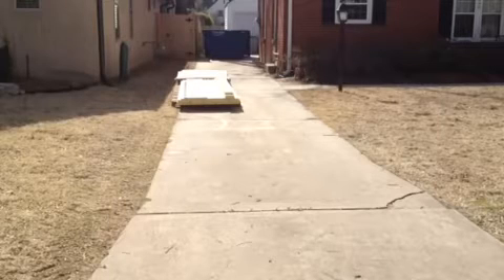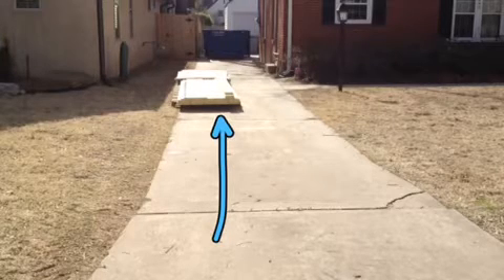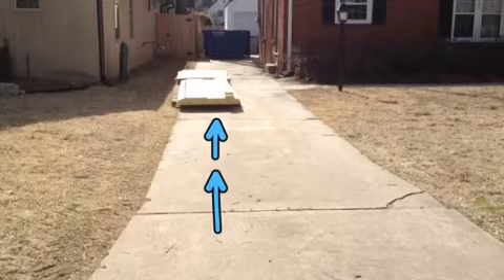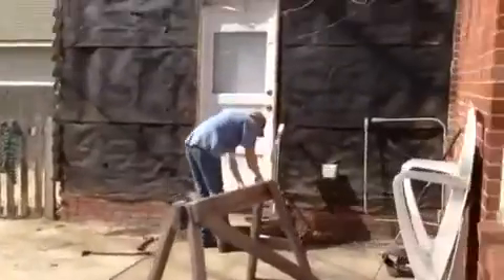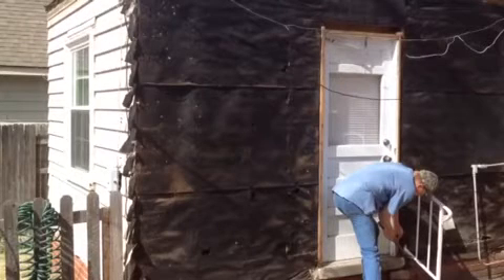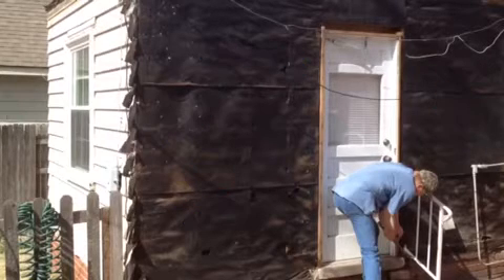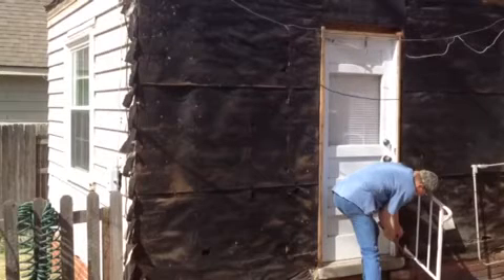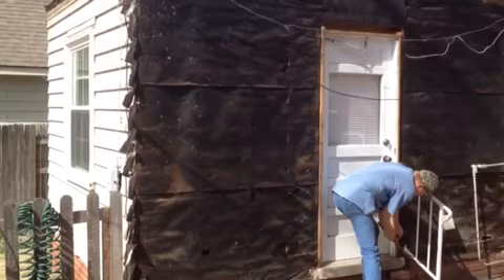Tulsa Contractor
Hall update day 1, Tulsa Renew Siding Contractor